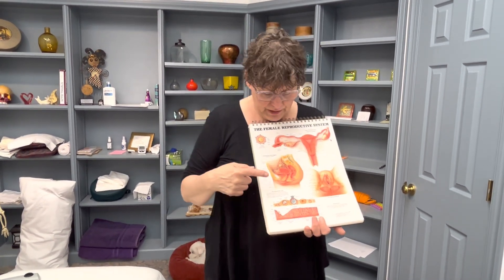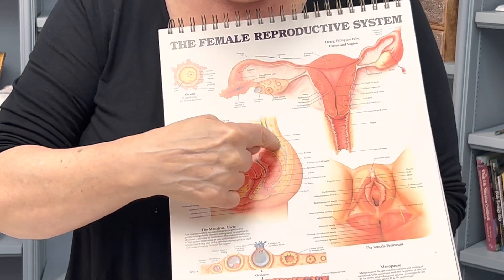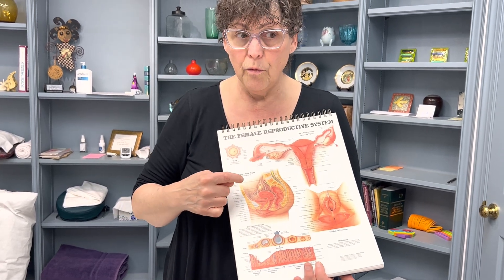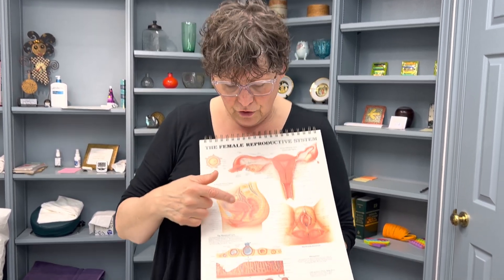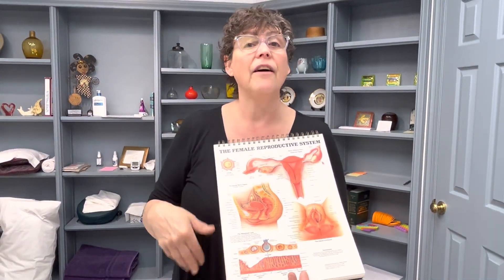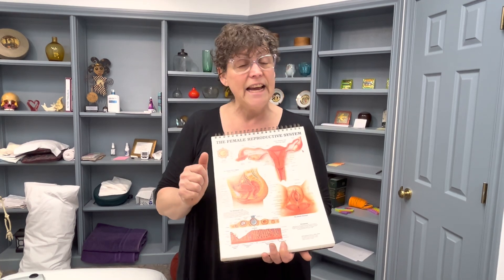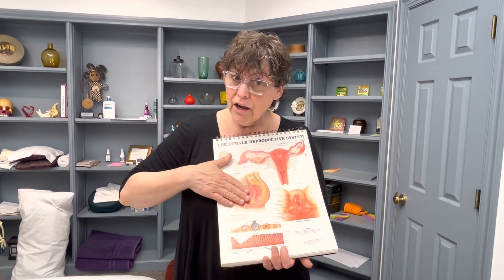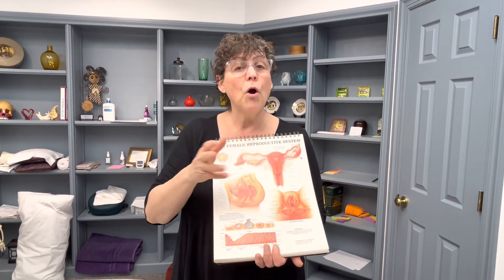TTT Female Pelvis and Reproductive system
On Today's Tuesday Talk with Leigh, she discusses the Female Pelvis and the Reproductive System.